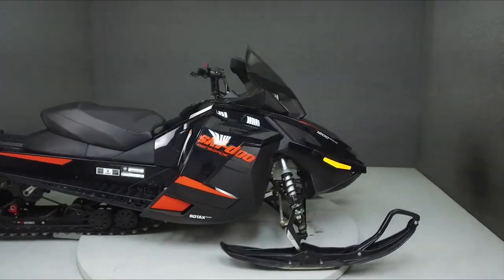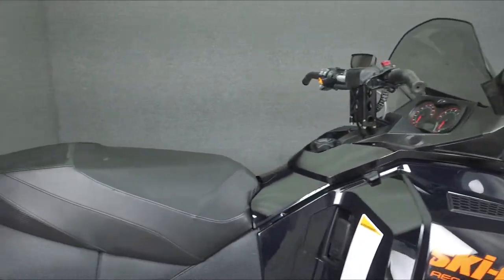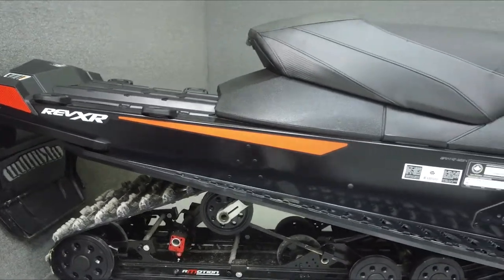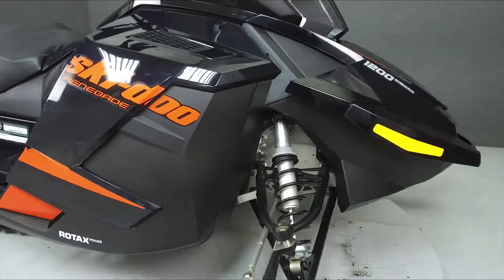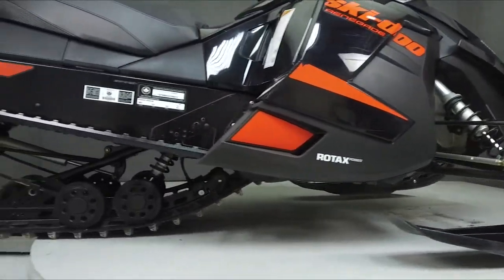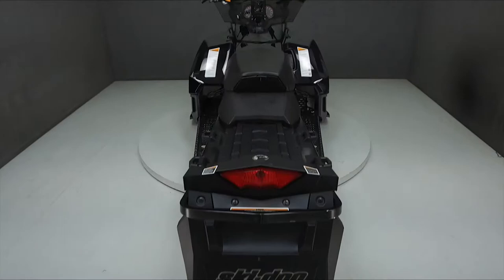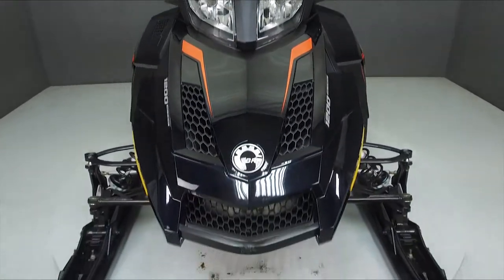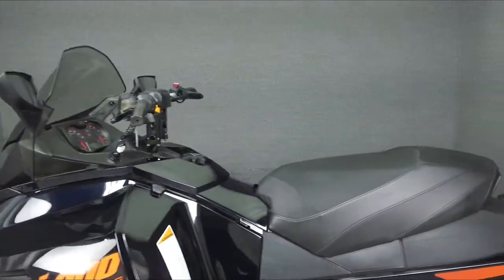2015 SKI-DOO MXZ X 1200 4TEC - National Powersports Distributors